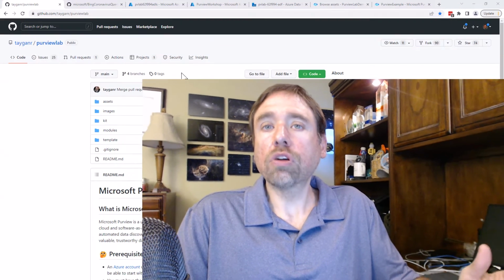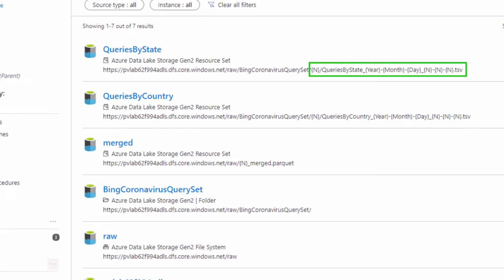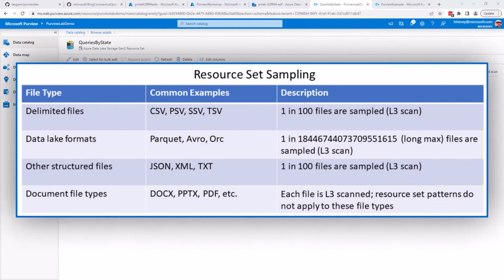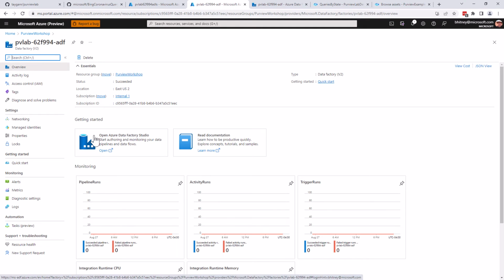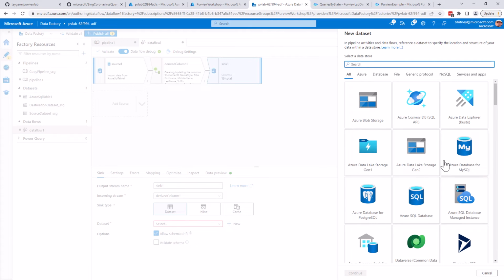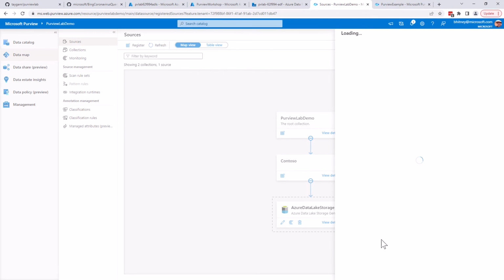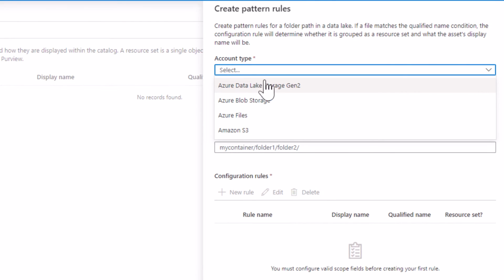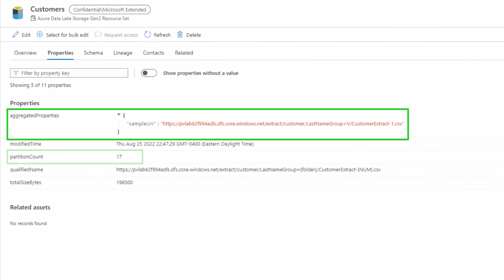Understanding Resource Sets in Microsoft Purview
Microsoft Purview represents partitioned data in a data lake using Resource Sets. In this video, we'll look at what resource sets are, how they work, and when you might need to use advanced resource sets for additional control over the resource set scanning process.

Chapters:

00:00 Intro
01:15 Purview lab overview
03:05 Resource sets demo
04:17 Resource set pattern rules
04:36 Understanding scanning
06:38 Typical issues solved with Advanced Resource Sets
07:50 Using Azure Data Factory for test data
13:05 Problematic Example
13:26 Enabling Advanced Resource Sets
14:12 Advanced Resource Sets replacers and demo
17:06 Enriched properties